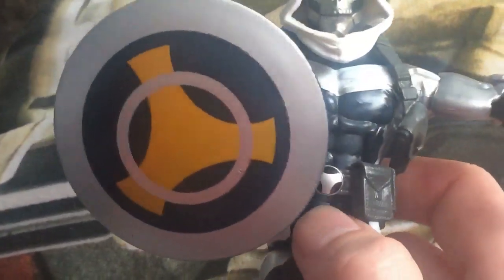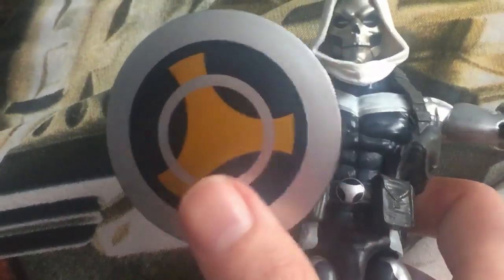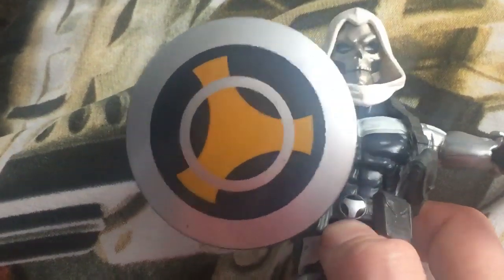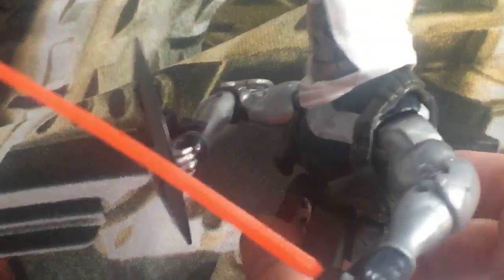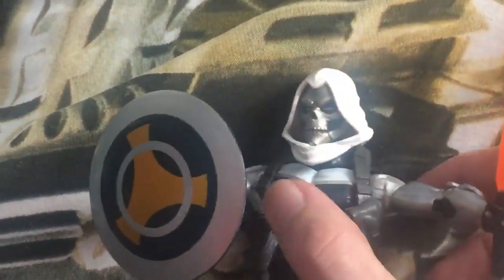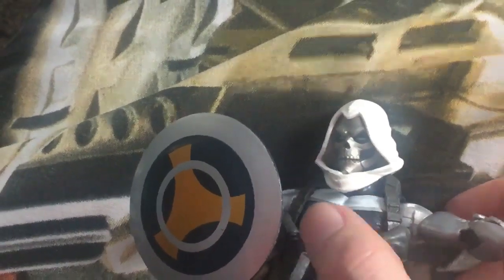Updated taskmaster toy review